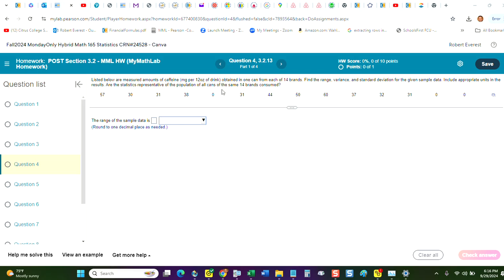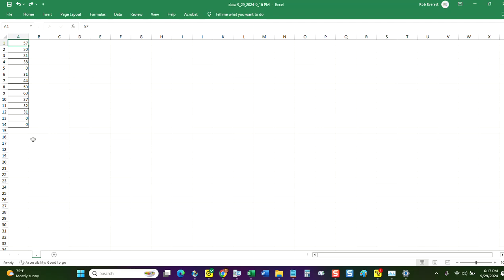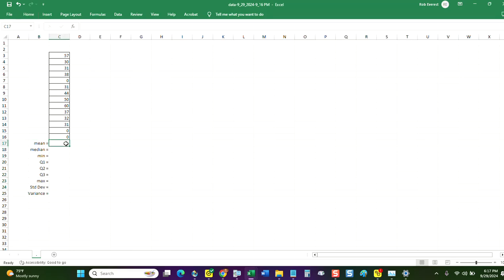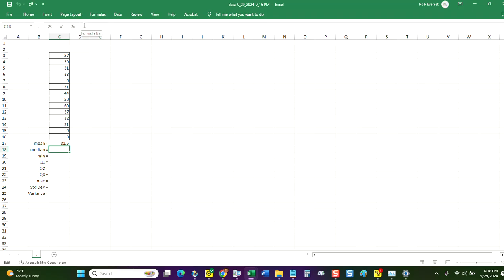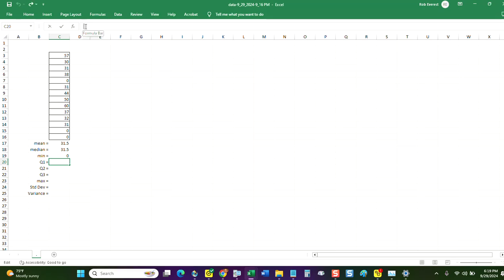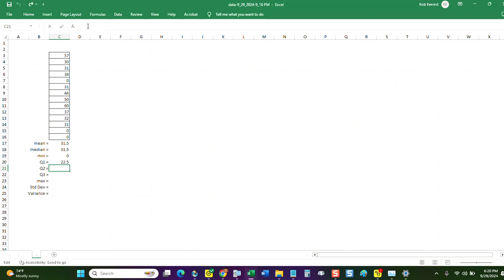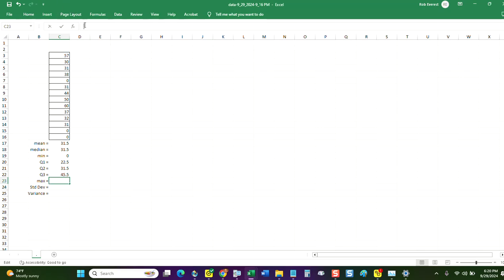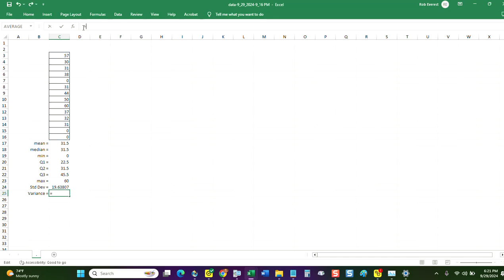HowToUseMSExcelToFindTheMeasurementsOfCentralTendency MeanAndMedian AND MeasurementsOfVariation St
How to use Microsoft Excel to find the Measurements of Central Tendency called the Mean and the Median -- AND -- find the Measurements of Variation called the Standard Deviation and the Variance